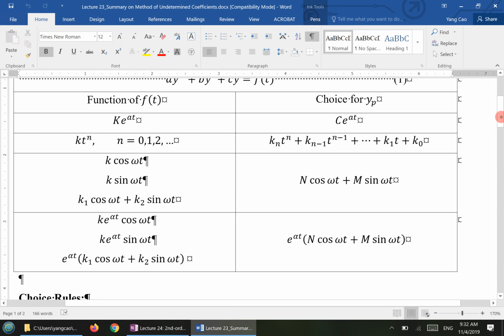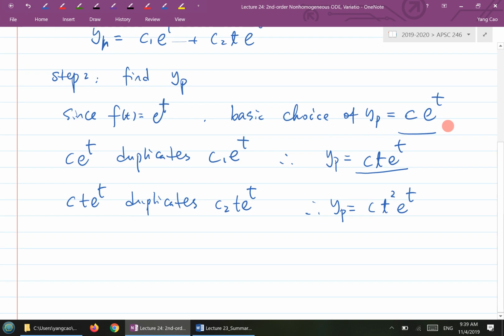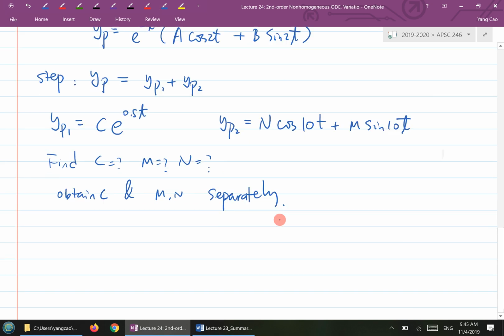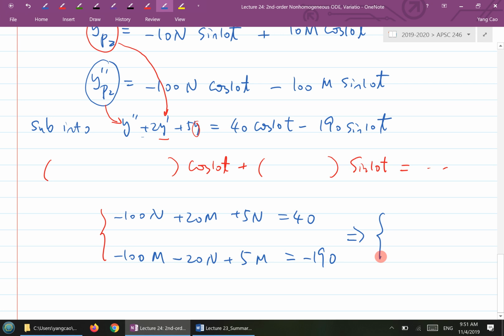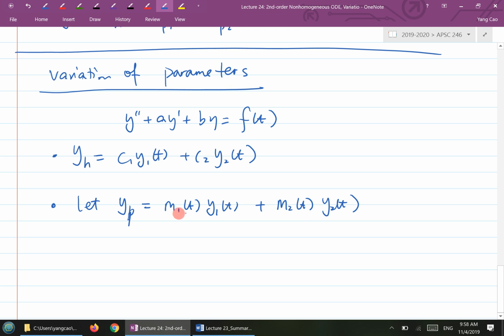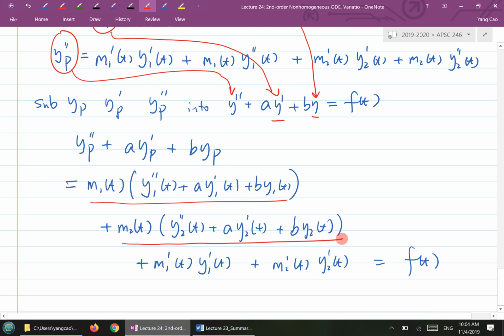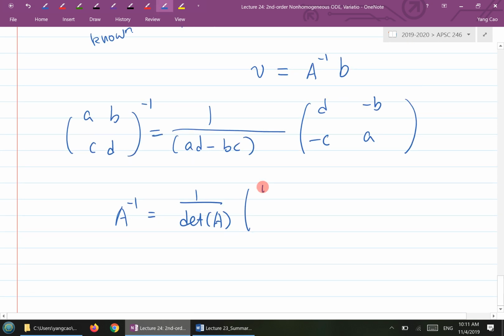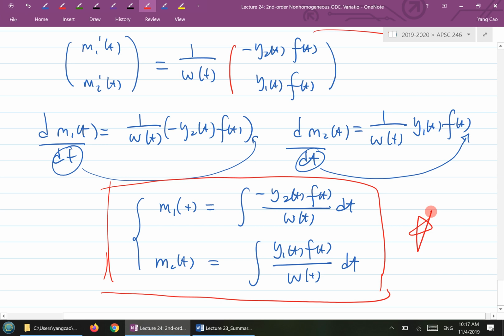2019W APSC246 Lecture 24 2nd-order Nonhomogeneous ODE, Variation of Parameters